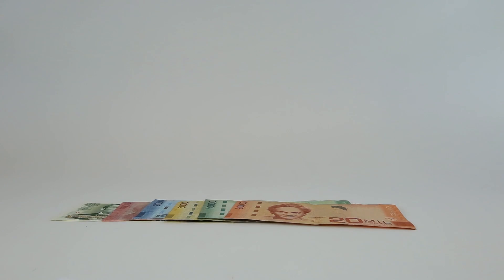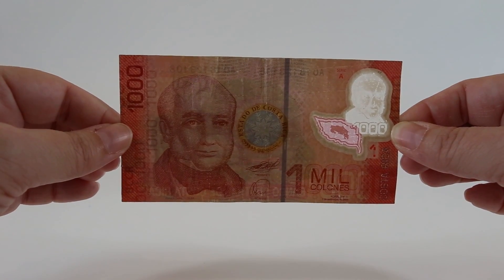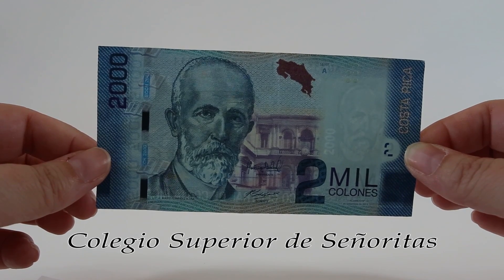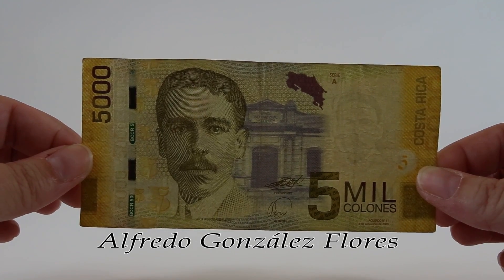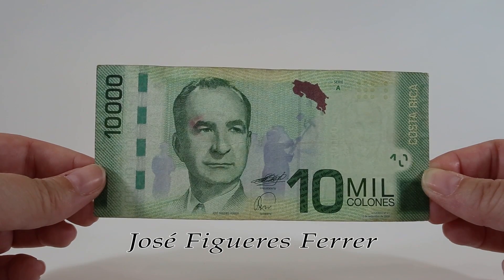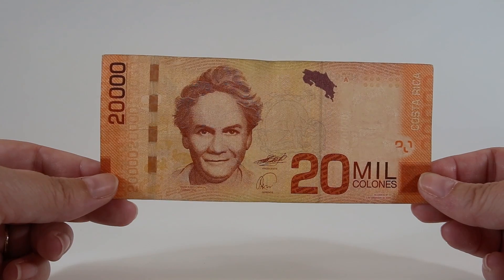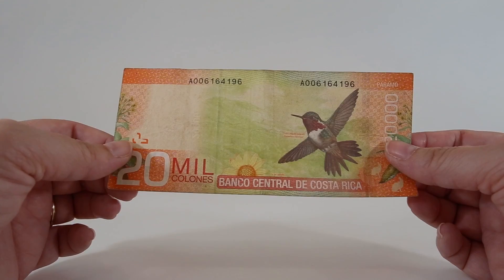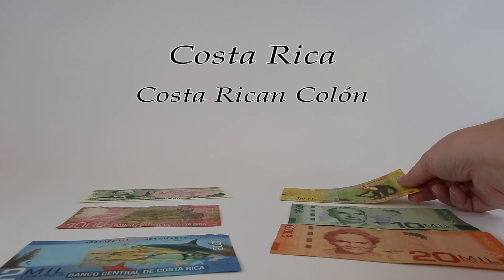Episode #3 - COSTA RICA - Costa Rican Colón Bank Notes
Today on World Currency Collector, we take a journey to the beautiful country of Costa Rica. We learn about five important leaders in Costa Rica's history, plus facts about the mural called Allegory of Coffee and Bananas, the guanacaste tree, red cushion sea star, mangrove crab, brown-throated sloth, volcano hummingbird, and more!